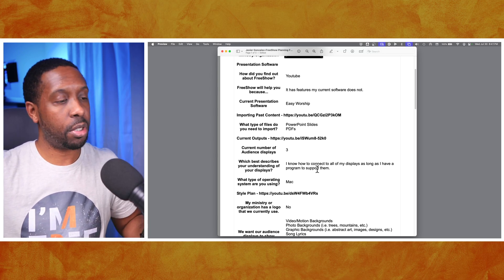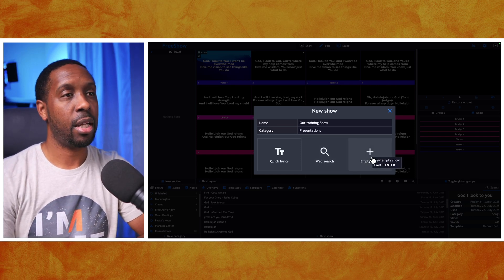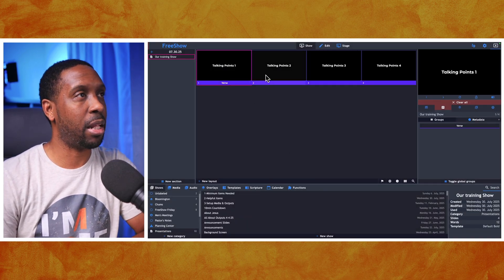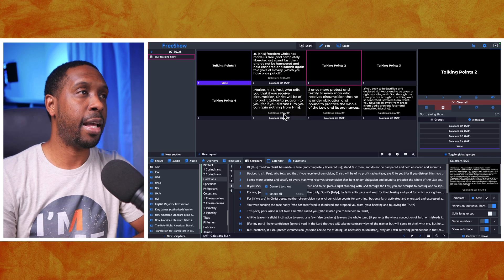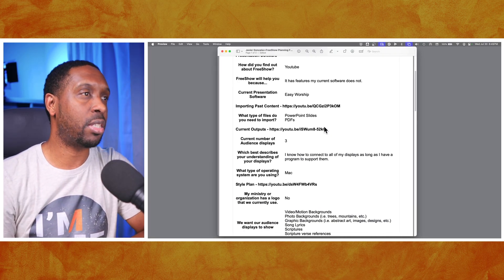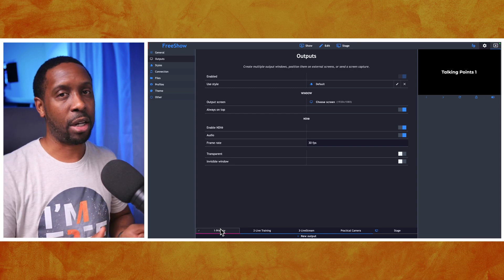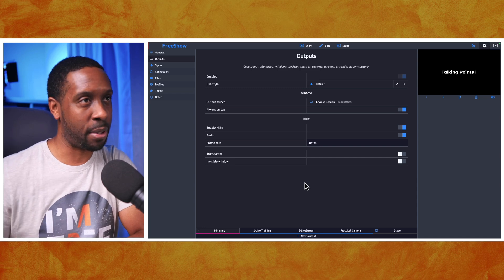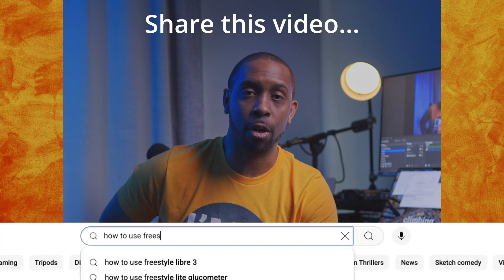Pt. 1 - Church Setup: Setting Up Shows & Outputs in FreeShow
This is part one of a five-part series on how I would setup Cabina church for FreeShow as they switch from Easy Worship.

00:00 - Start
00:09 - Import Files
00:46 - How to Create a Show
08:28 - Outputs